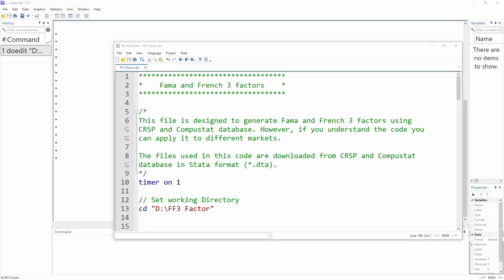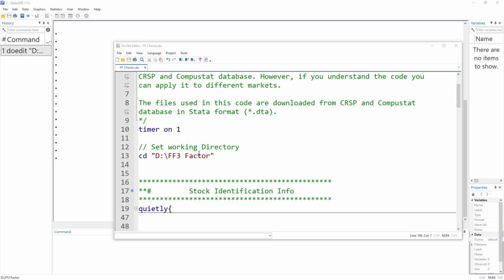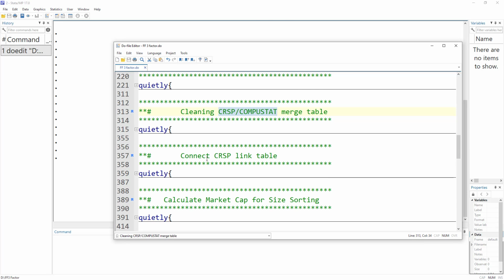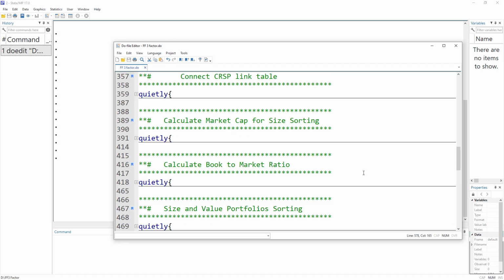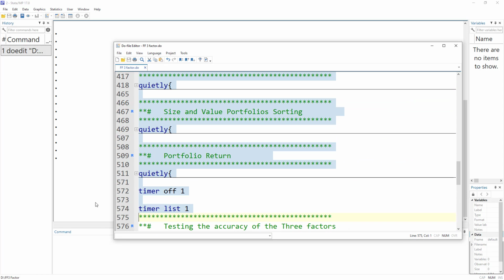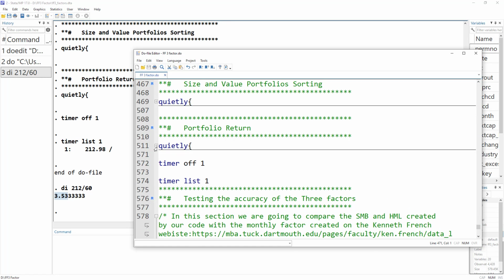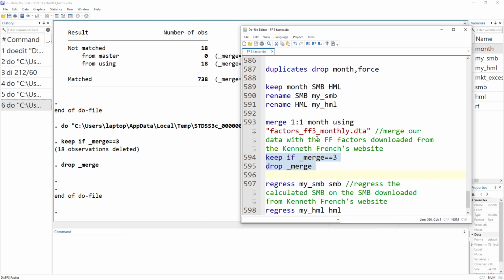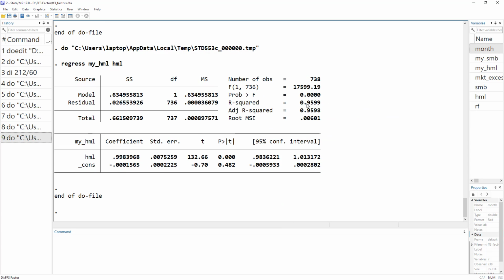Construct Fama and French Three Factors in Stata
This video explains how to construct Fama and French three factor model in Stata. We have used the data from CRSP and Compustat and at the end of this video we compare the SMB and HML factors constructed using our code with that of the factors available on Fama's website. We have used CRSP monthly stock return data to construct SMB and HML factors.